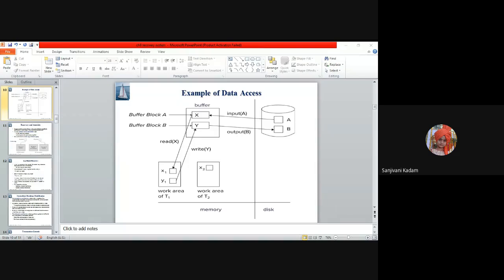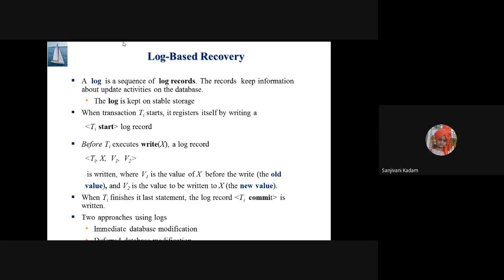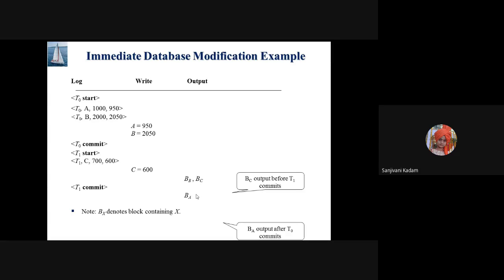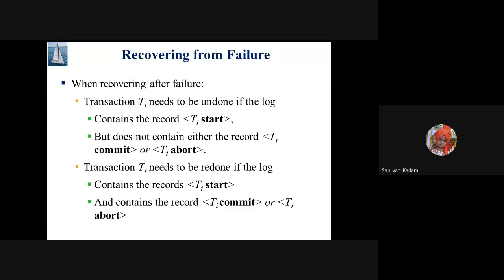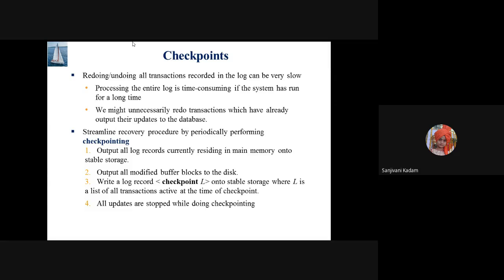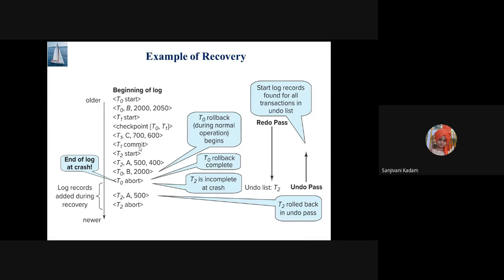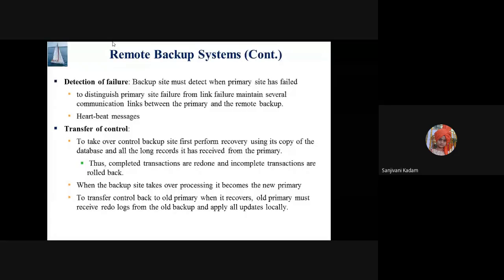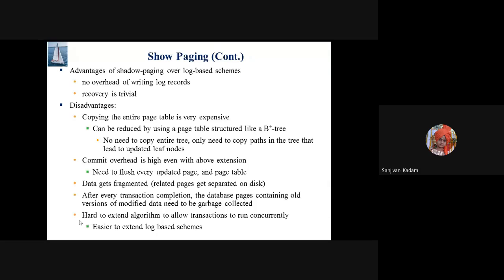Recovery Algorithm, Buffer Management, Log Based Recovery, Shadow Paging and other points